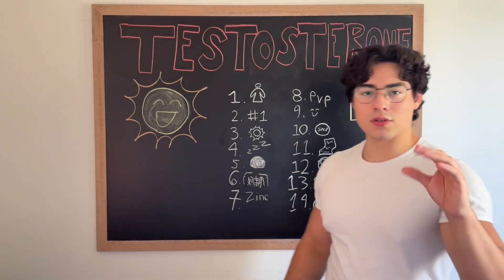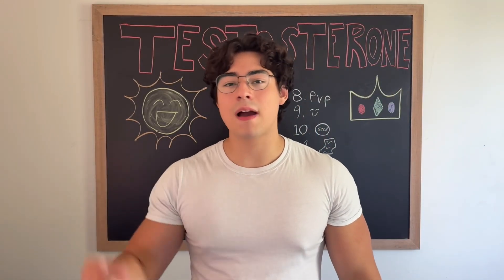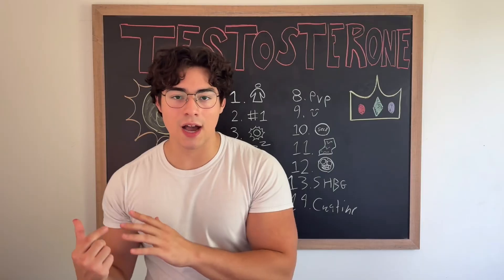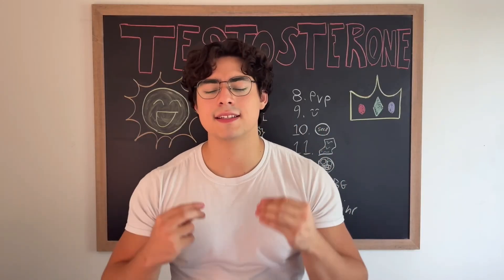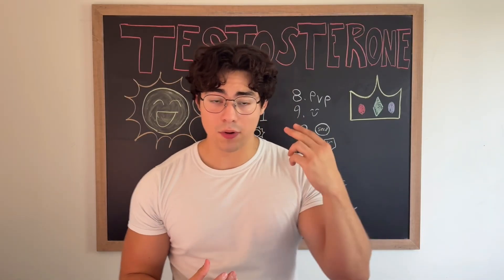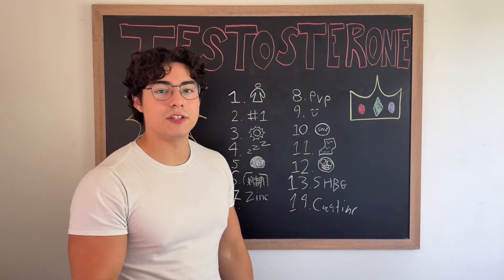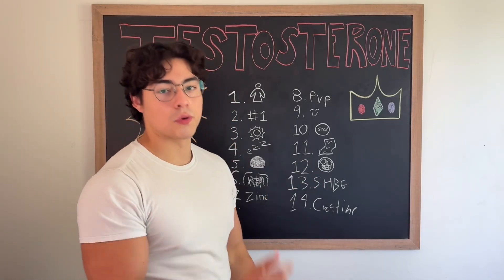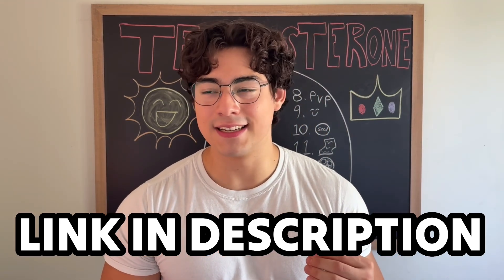14 Ways to Boost Testosterone FAST (Science-Backed)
There are numerous ways to increase your testosterone, in this video I give you 14 of them and I make sure you walk away from this video with the ACTIONABLE SCIENCE for increasing your testosterone. Enjoy.🫶

P.S. Join my system to supercharge your strength and size while staying healthy😉

Who am I? I’m Daniel Rojas, 17 years old, 210 lbs, 325 bench, 385 squat (disproportional due to androgen receptor optimization, biologically proving my system works), and I help people enhance their human performance through natural hormonal optimization.